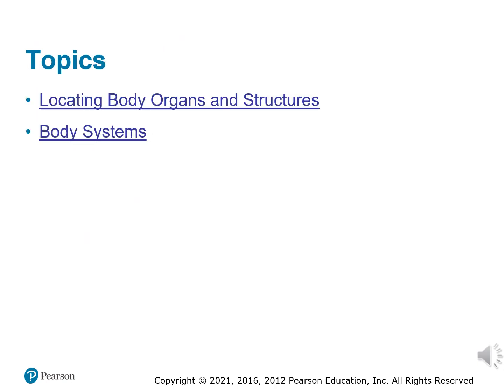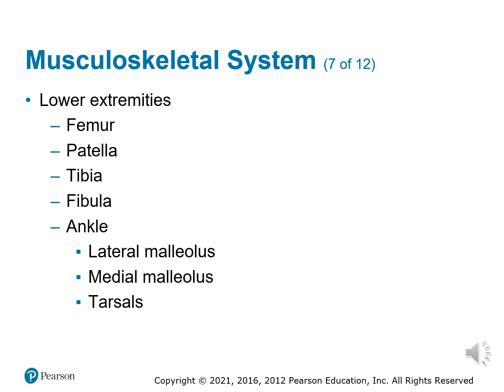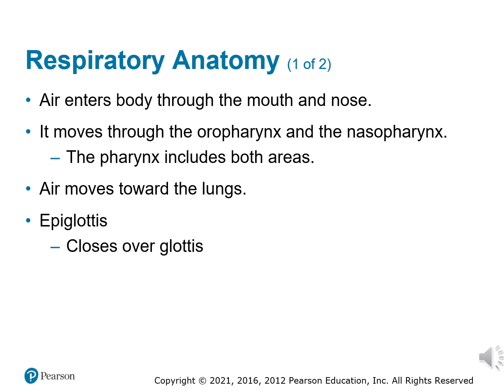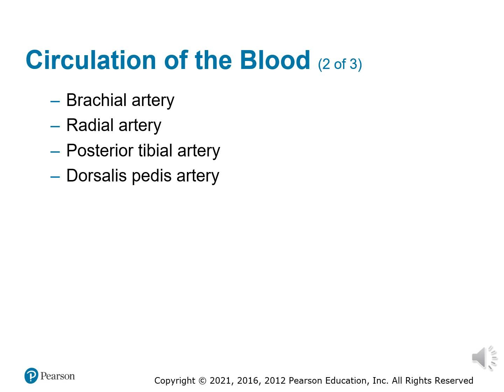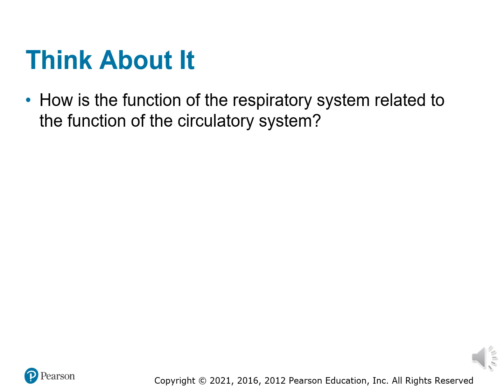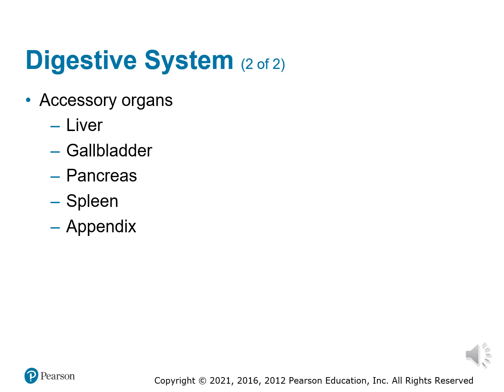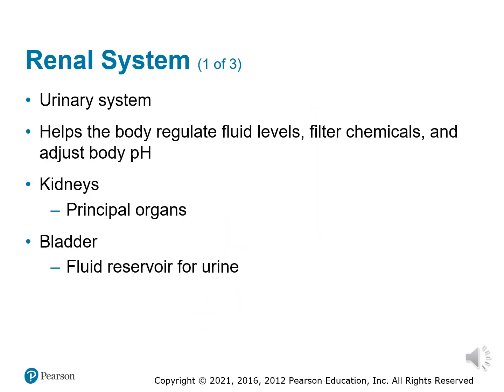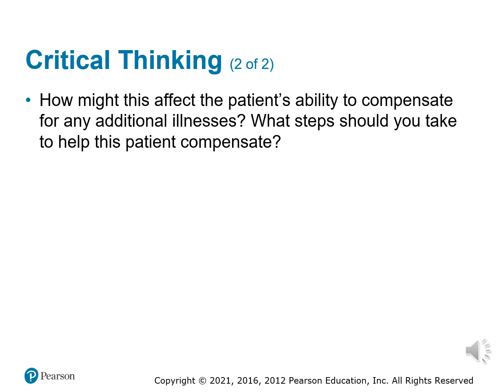Chapter 6 Anatomy and Physiology